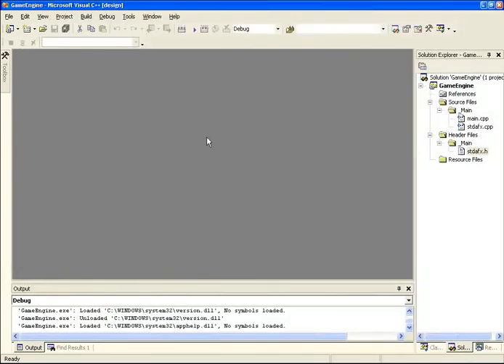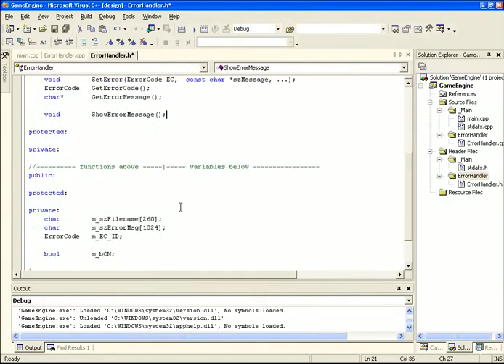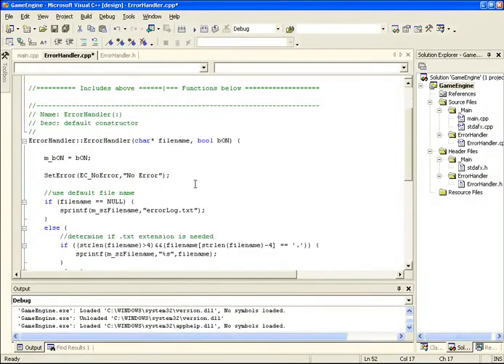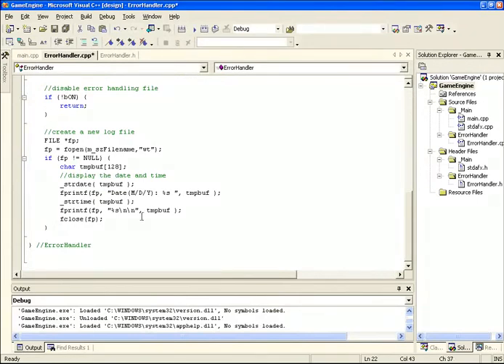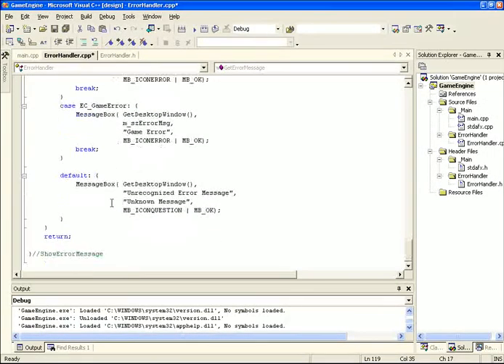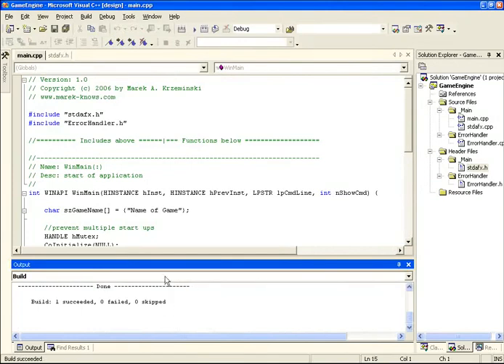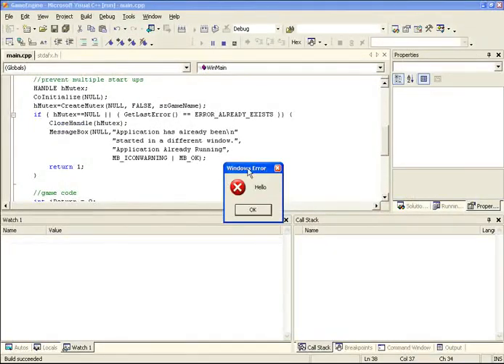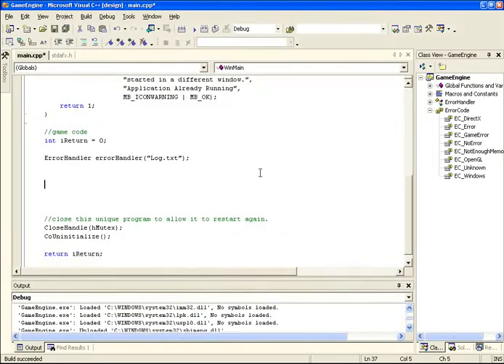OpenGL Game Engine VMK 2: Error Handler Class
A class is created to handle all errors that may be generated in the game engine. All errors can be written to a file and displayed to the screen.